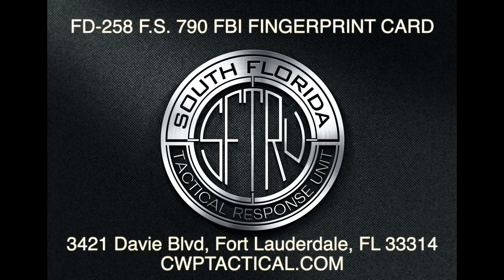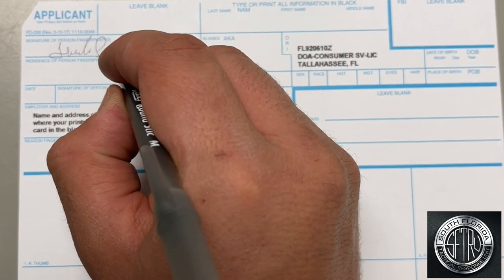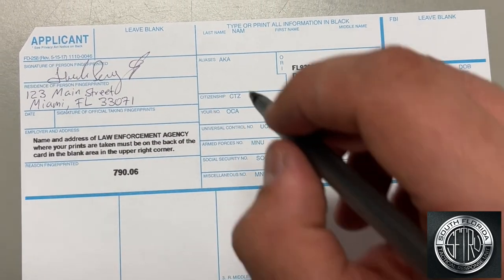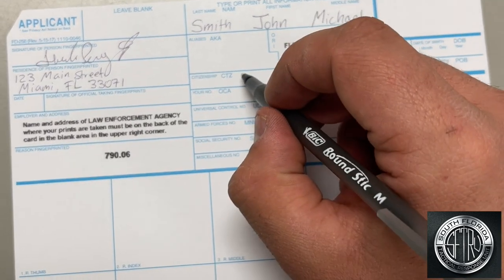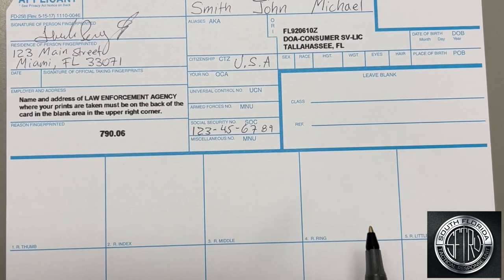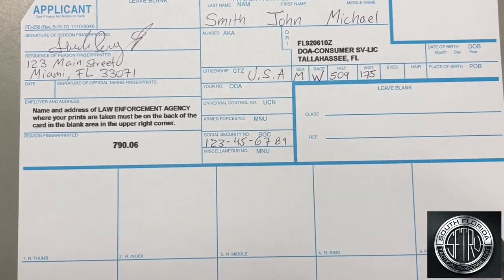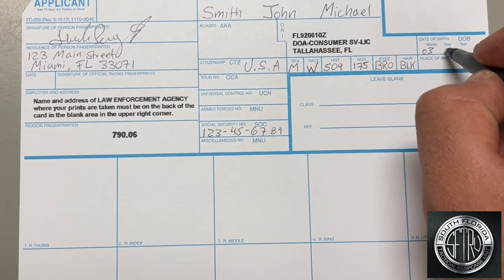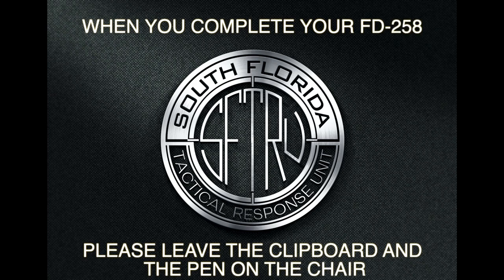Florida Concealed Weapons Fingerprints Card Instructions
When you make an appointment with us to get your fingerprints taken, you MUST watch this video before your appointment.